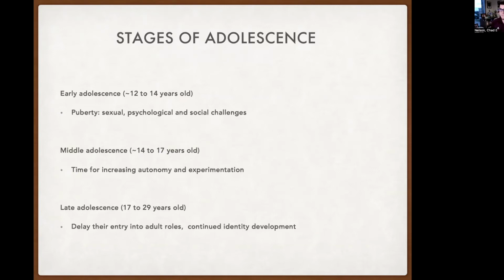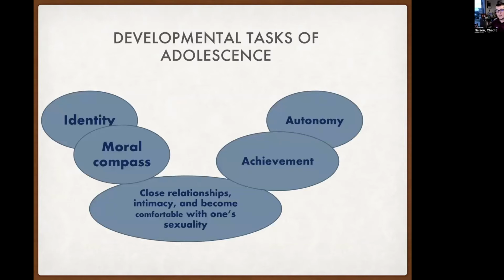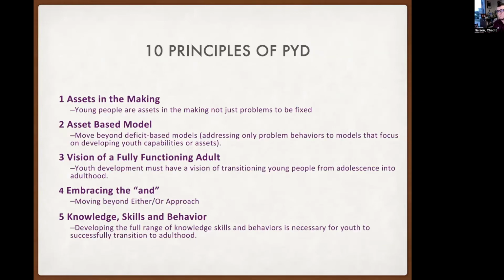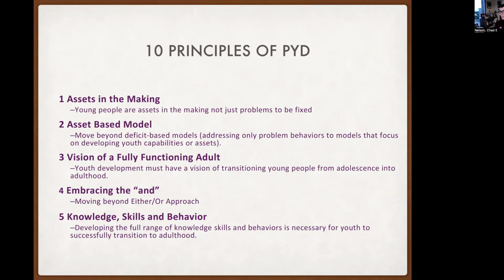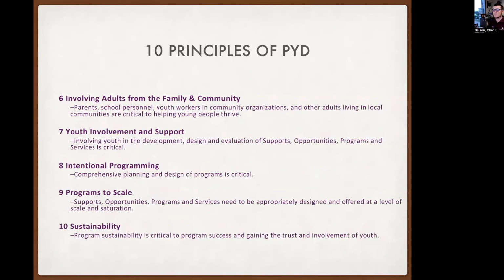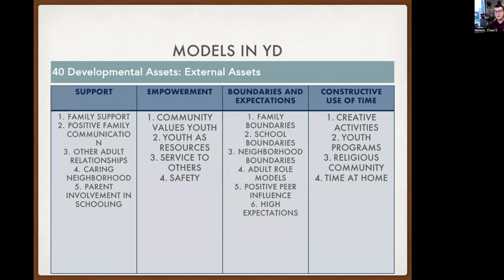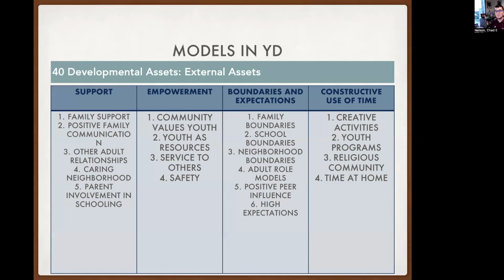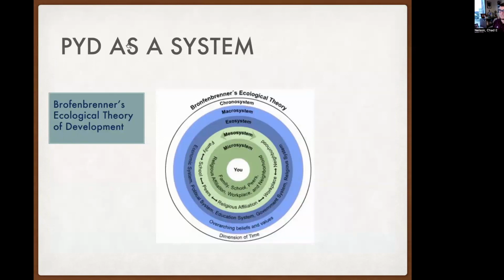Pt. 1 Overview of PYD